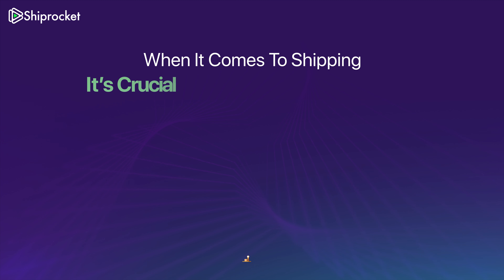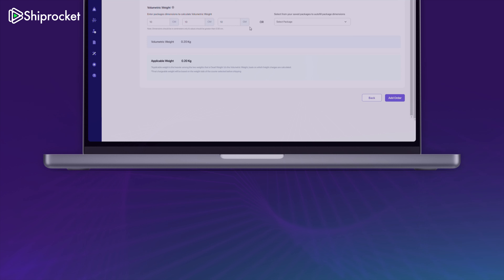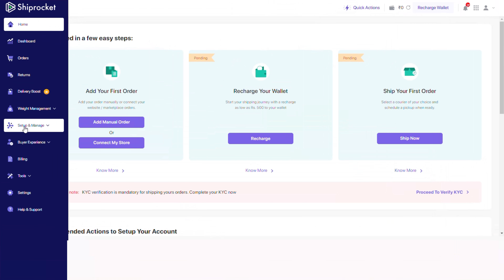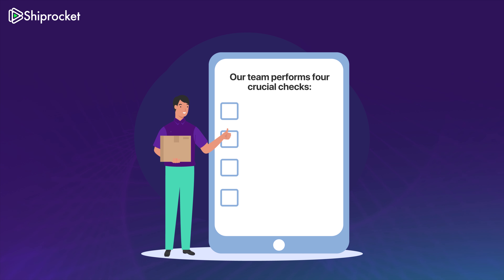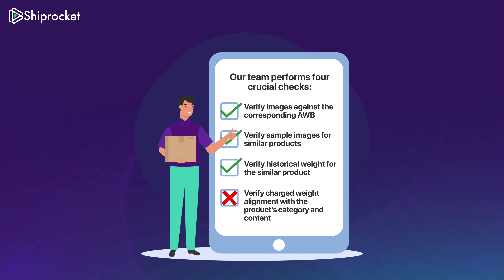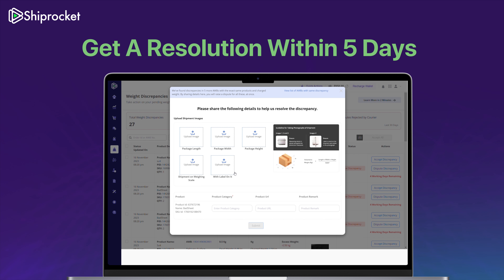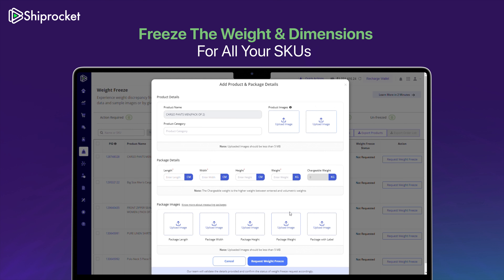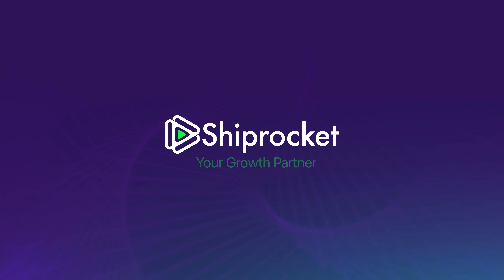Get The Ultimate Solution To Weight Discrepancies With Shiprocket!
Ever felt burdened by weight discrepancies? To end this struggle once and for all, we've innovated and developed a groundbreaking solution! ⚖️📦

Explore how we’re ensuring precise weights, conducting data-driven verification checks, and resolving disputes real quick. Plus, enjoy the assurance of zero weight discrepancies.

Dive into the video for the details!